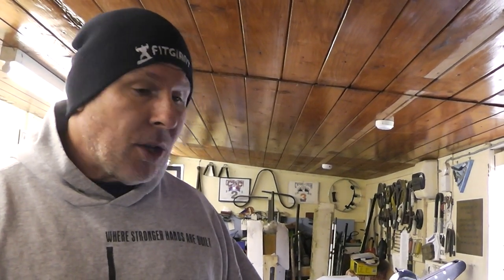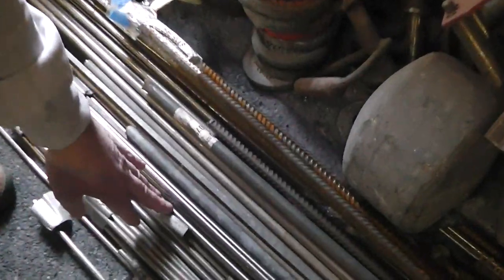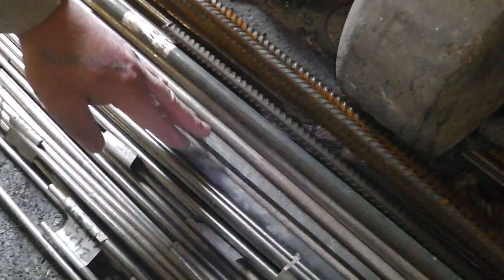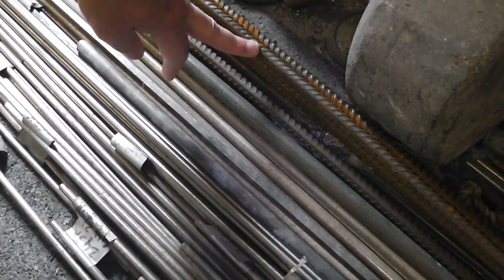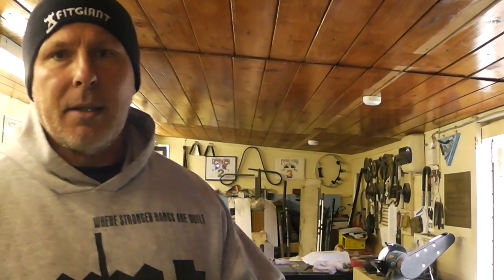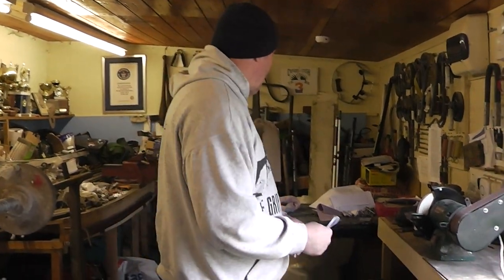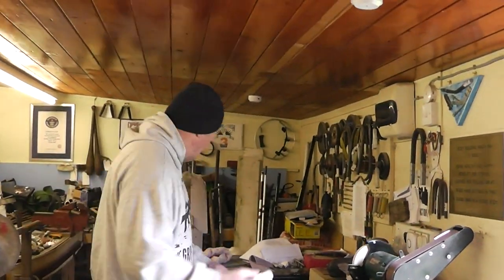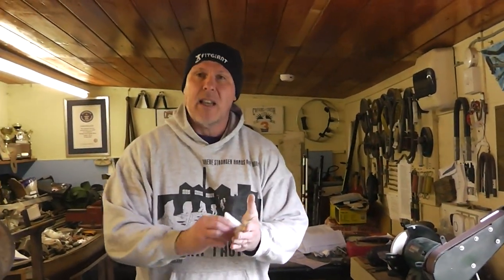Beginners steel snapping info for grapplers, bjj, etc